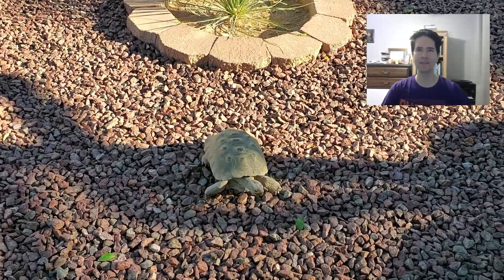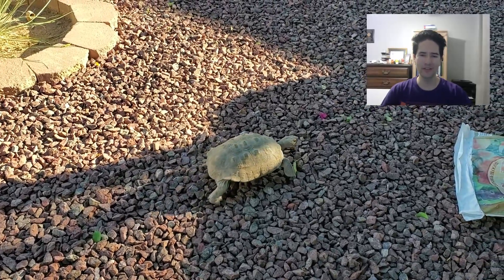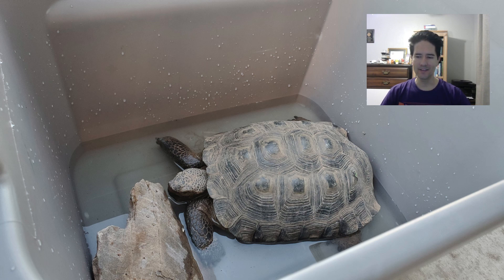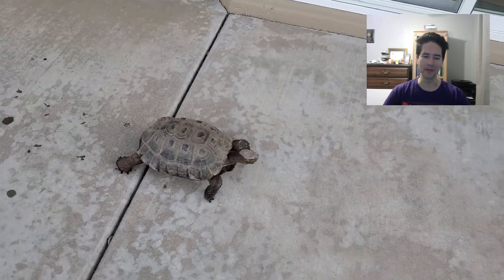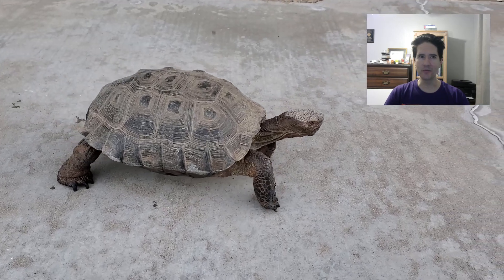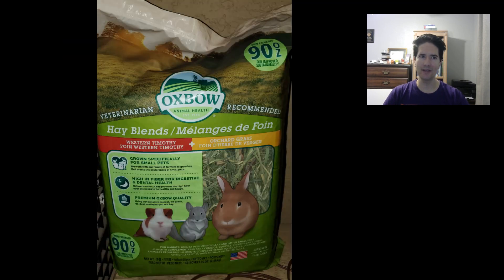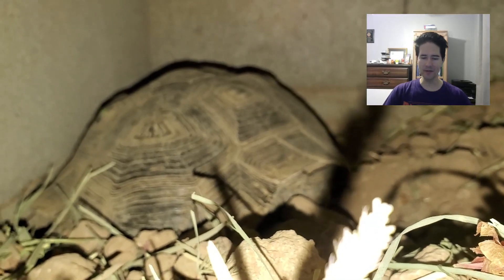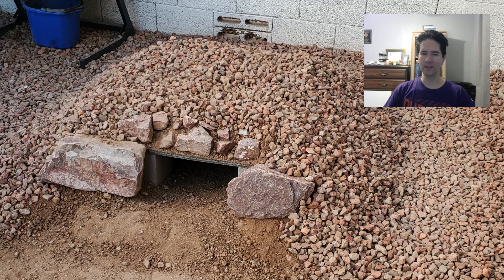Desert Tortoise Brumation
Brumation is a slowing down and sleeping period for reptiles during the winter.  The desert tortoise Hamm prepares for brumation by emptying its bowels and hydrating.  He must find/build a burrow that is dry and insulated against extreme swings of heat and cold.  He must not be exposed to freezing temperatures.

We miss you Hamm!  See you again in the spring.